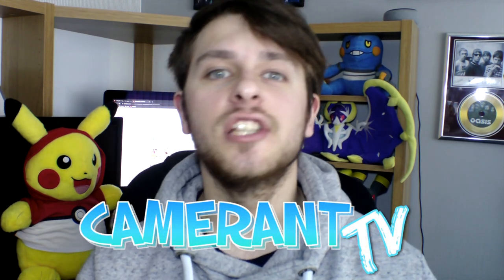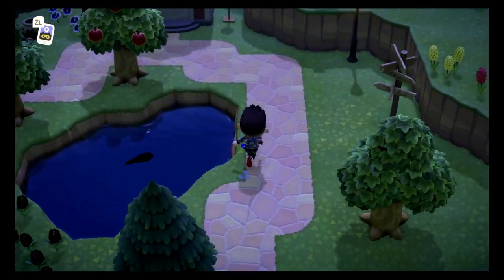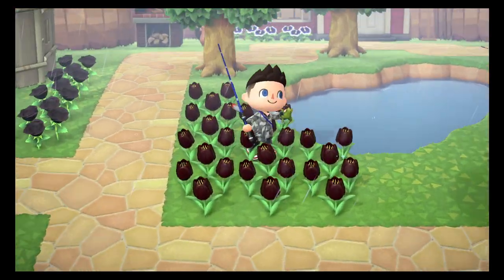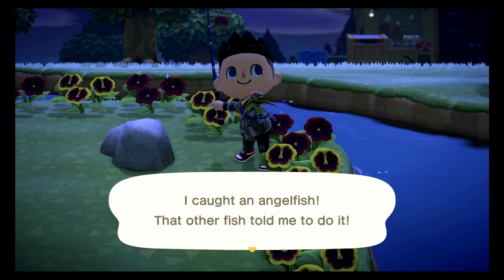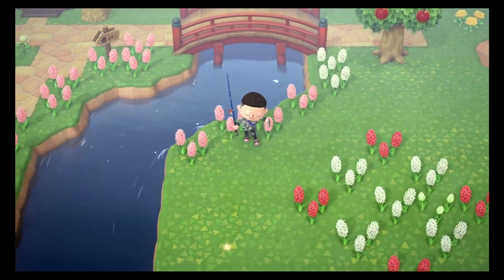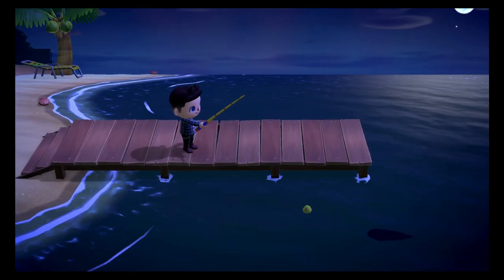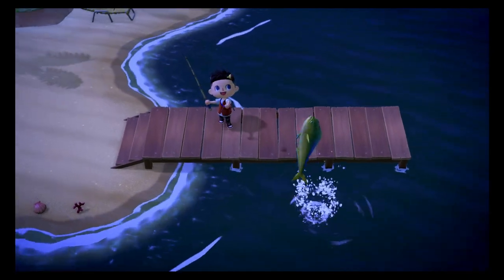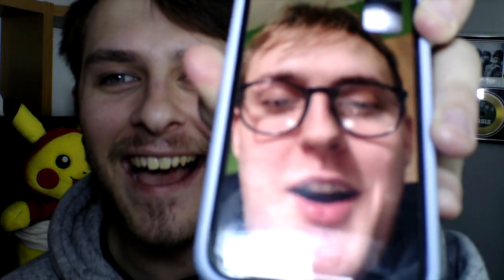The Secret to Catching New Fish in May! - Animal Crossing: New Horizons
Hey guys, welcome back to CamerantTV! Today I'll be showing you how to catch all of the new fish that spawn in May, in Animal Crossing: New Horizons!

Mine is the Coelacanth simply because of how rare it is, and the conditions required to catch it!